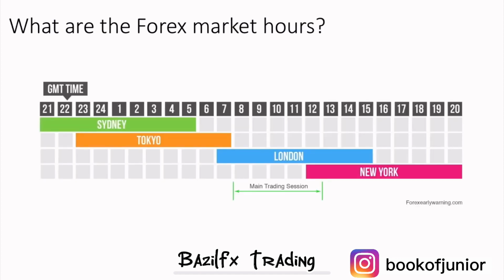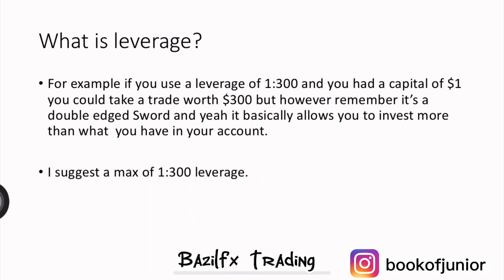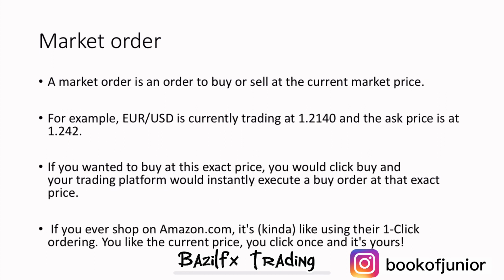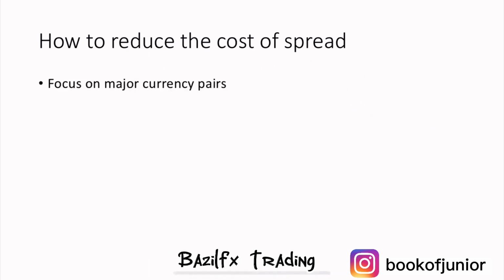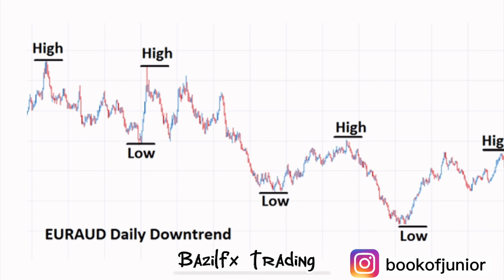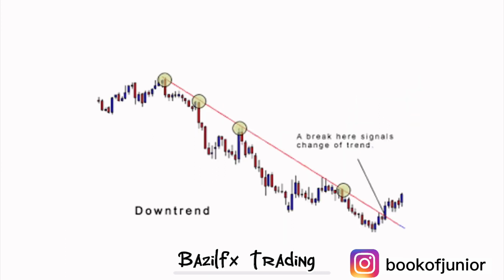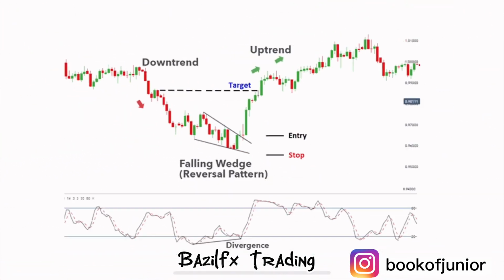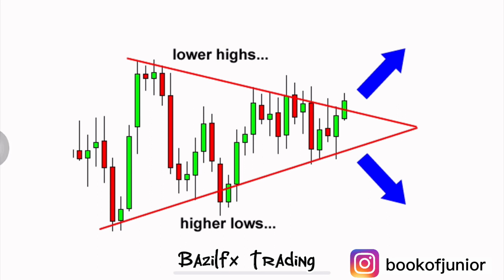Forex Trading For Beginners (Full Course) forex #2023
In this video I will teach you the secrets of Forex trading and how you can be a profitable Forex trader-even if you have no trading experience.

In this Forex trading course for beginners, you'll learn:

- Introduction
- What is Forex trading
- Currency pair explained
- What is a pip
- The truth about leverage
- What is pip value and how to calculate it
- How to manage your risk like a professional trader
- Types of Forex orders
- The spread explained
- Types of Forex traders
- Technical analysis and market structure
-Area of value and support and resistance
- chart patterns